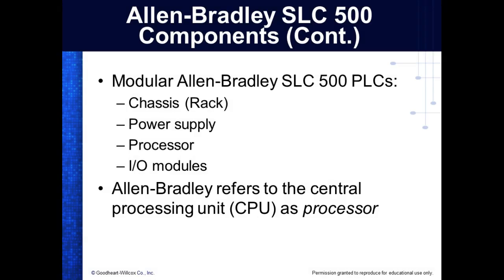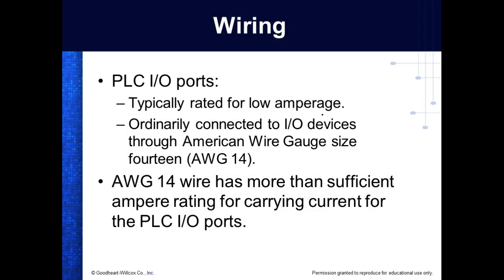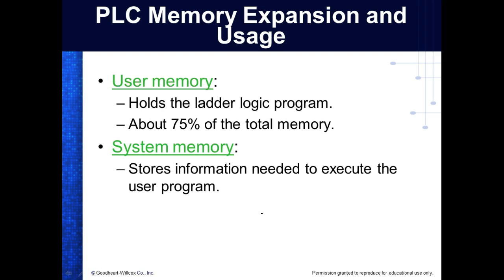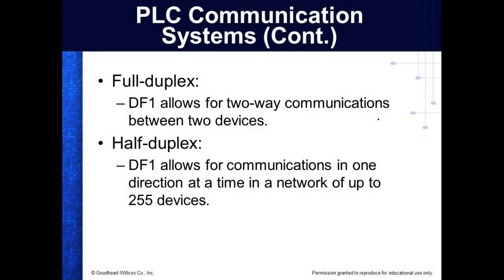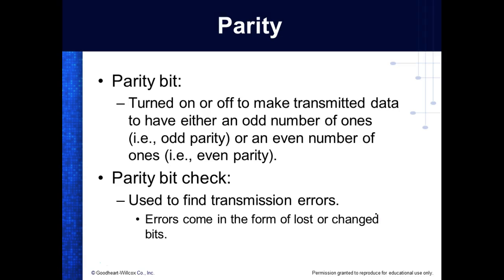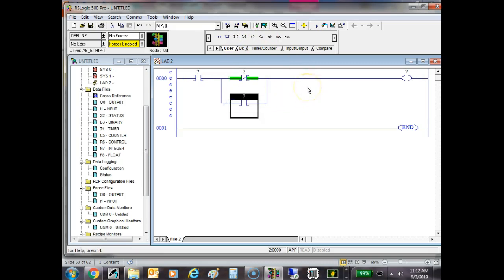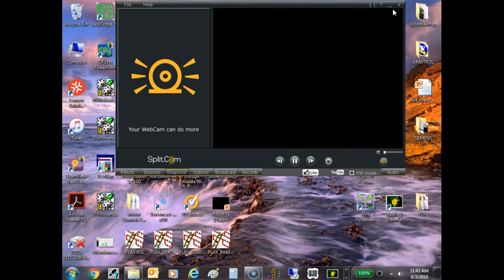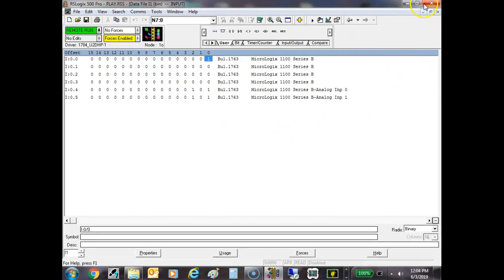ILT194_Chapter2_6.3.19